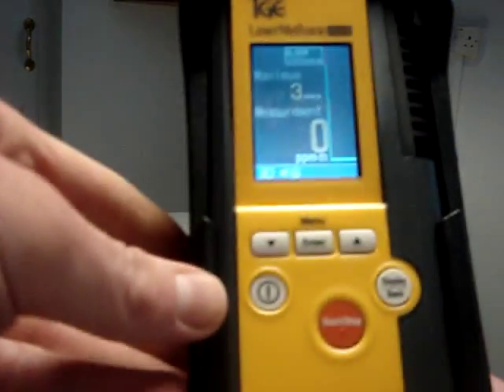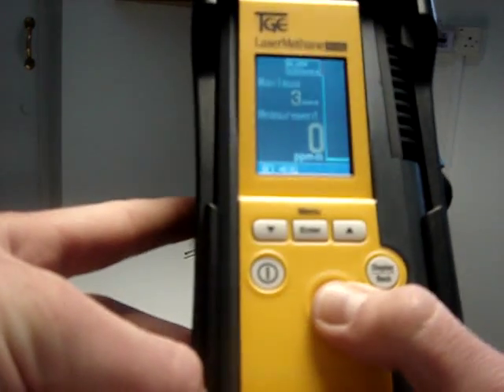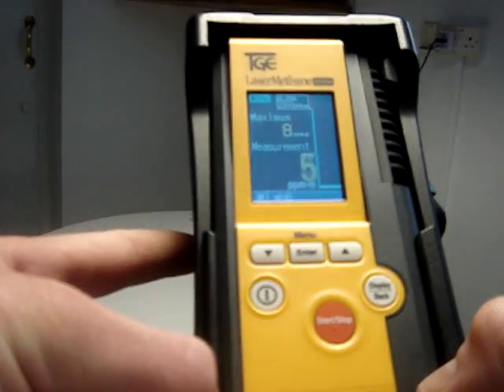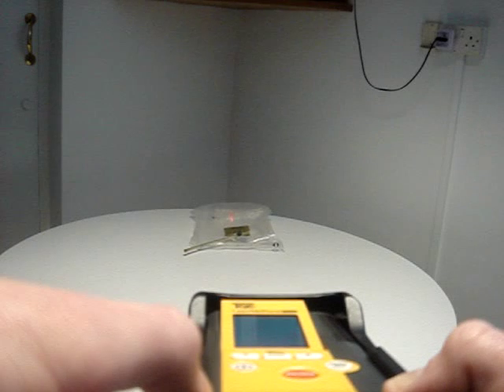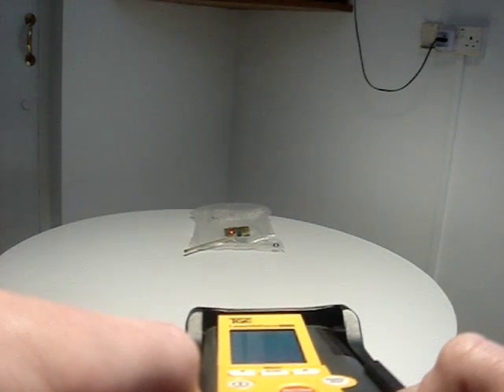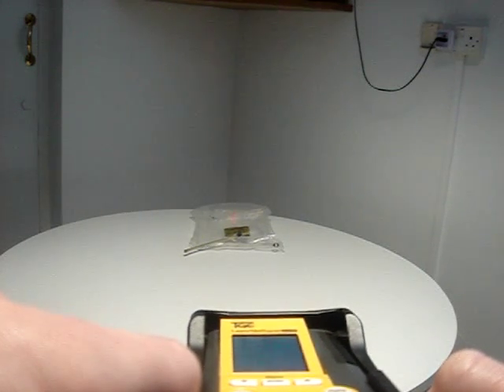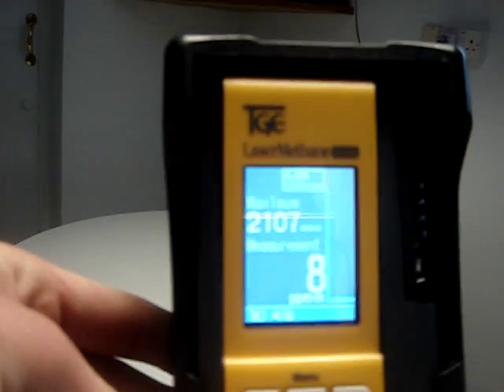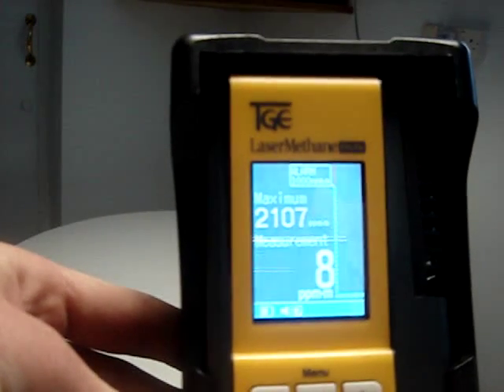Crowcon Laser Methane Mini Demonstration by Keison Products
The Laser Methane Mini is an easy to use portable methane detection device that is able to detect escapes from a safe distance.

The instrument is designed to ATEX approval standards for hazardous areas, and detects gas in high and hard to reach situations, fast.